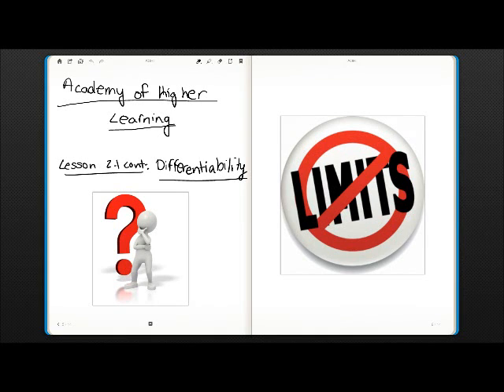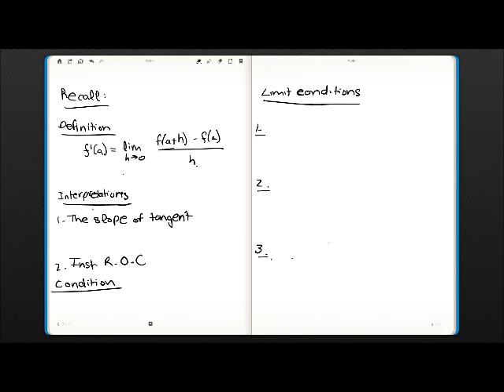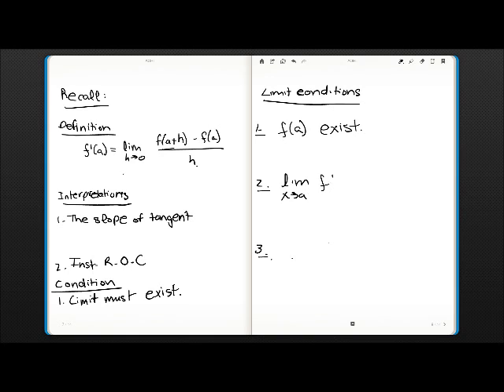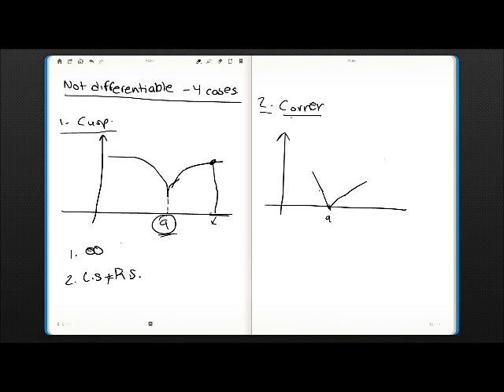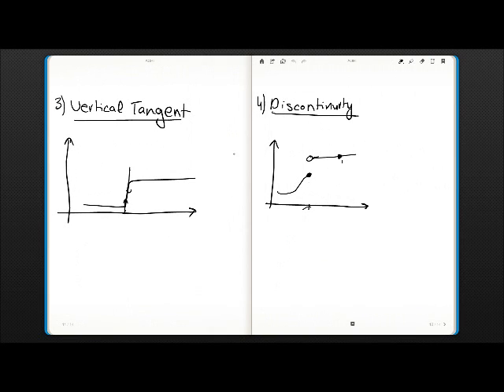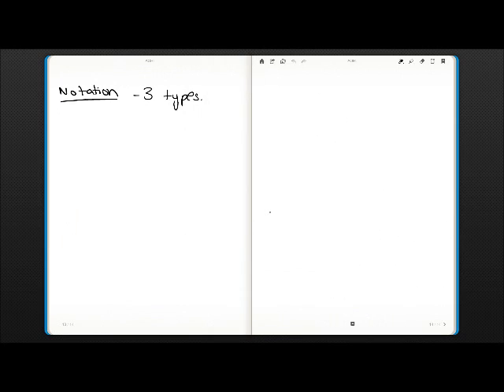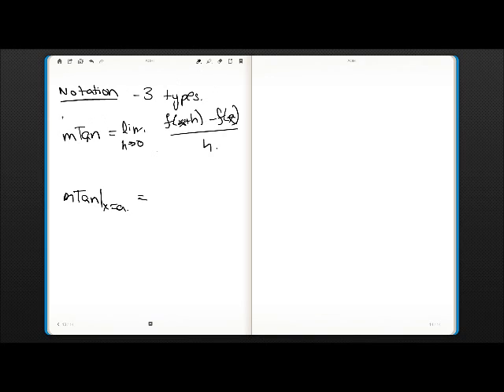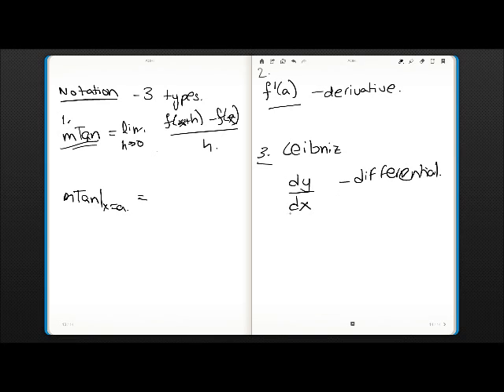Differential and Notations - Academy of Higher Learning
Calculus - Differential and notations